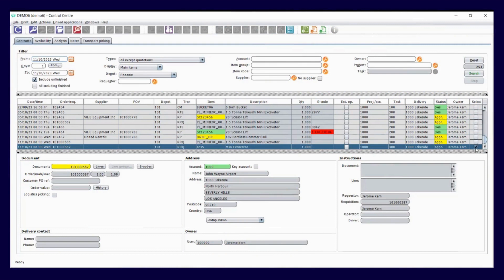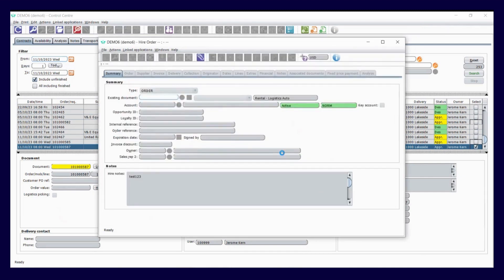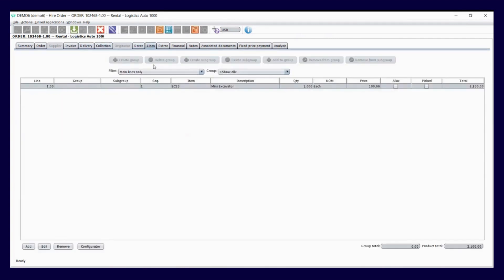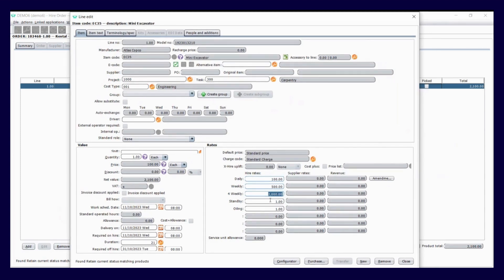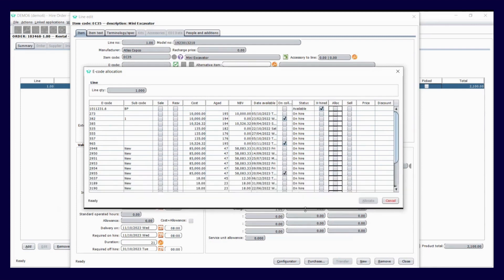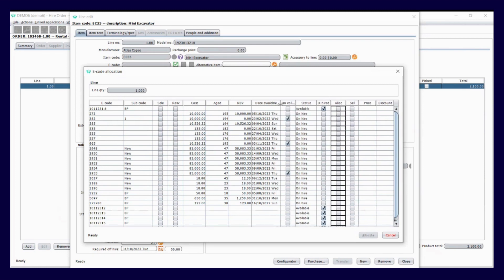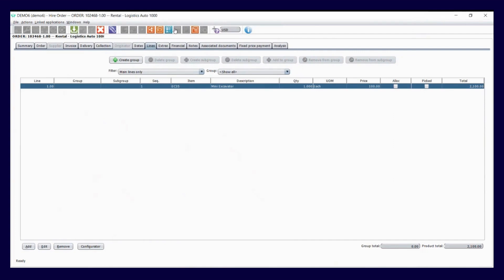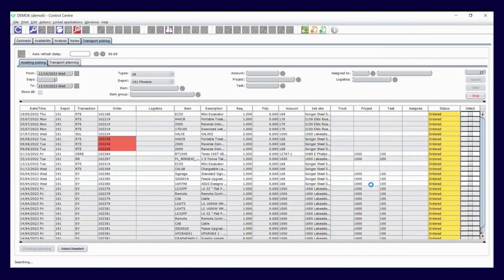Efficient Equipment Rental: Streamlining Transactions with Advanced Online Systems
Dive into the world of hassle-free equipment rental with our customer portal that revolutionizes the way rental contracts are created and managed. In this video, we demonstrate the ease of selecting an asset and generating a complete rental contract swiftly. Watch as we navigate the online portal, showcasing how the system auto-populates all necessary information, eliminating the need for repetitive data entry.

Learn how to check and adjust rates according to specific projects or clients, ensuring tailored pricing with ease. Explore the advanced features that allow for e-code allocation and asset selection based on criteria such as age, cost, net book value, and availability. Gain insights into strategic decision-making for high-profile clients by allocating the newest and most reliable assets. Finally, we wrap up with a seamless transition into transport planning, all within a few clicks. Join us to discover how to enhance your rental process efficiency and impress your clients with top-notch service.